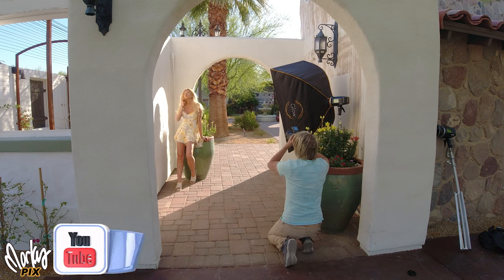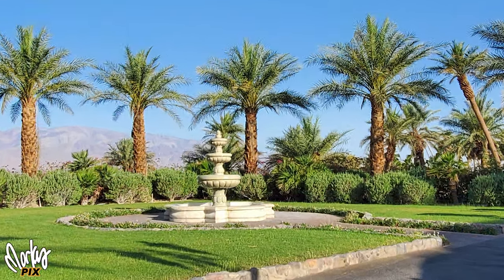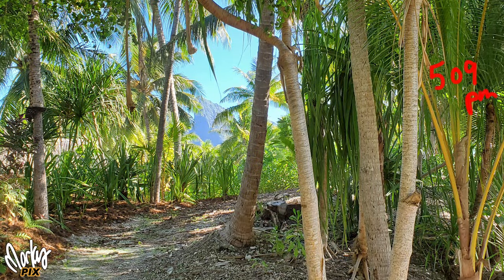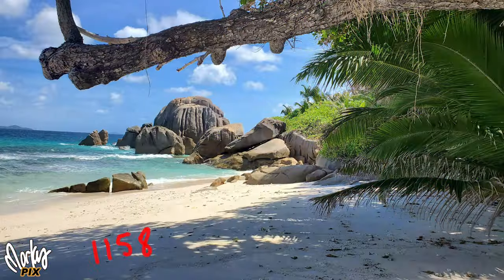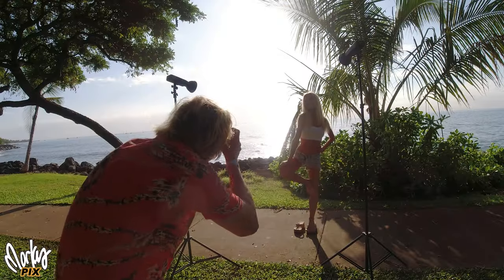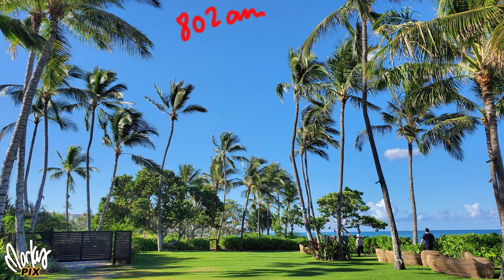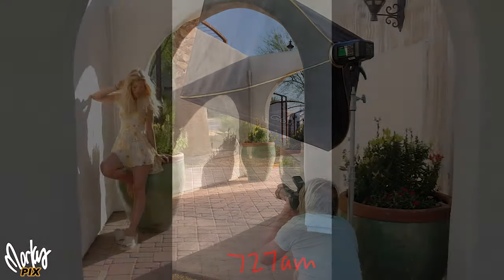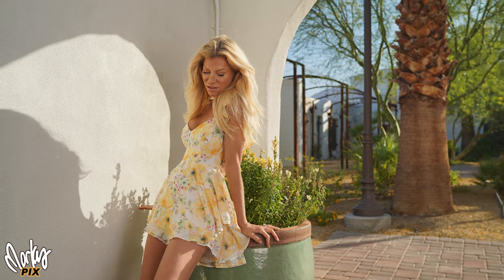Every Photographer Should DO THIS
A POWERFUL SECRET for amazing shots when location shooting video or outdoor photography... always do THIS if you can! It is worth the time and effort, especially if you want memorable pictures, photographs and video. Wedding photography, vlogging, outdoor portraits and landscape photography can benefit greatly by doing this.